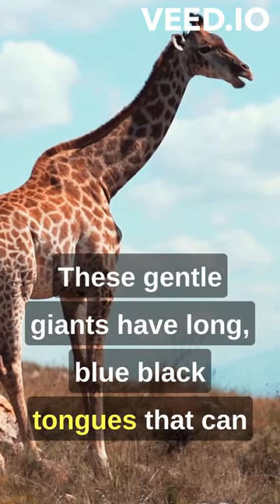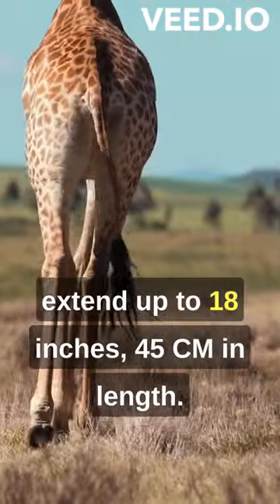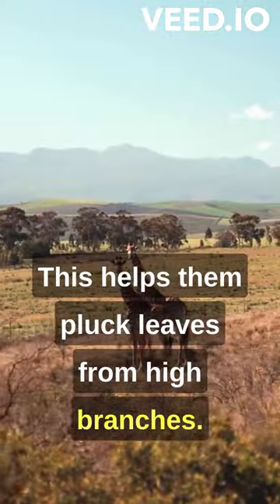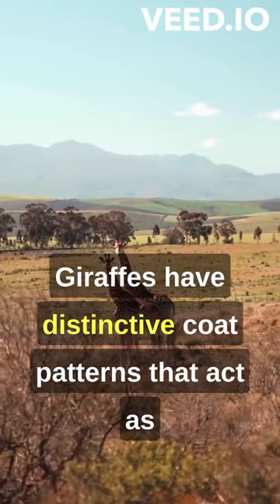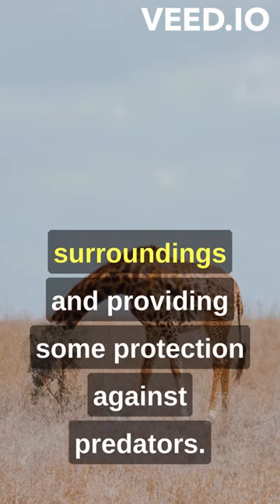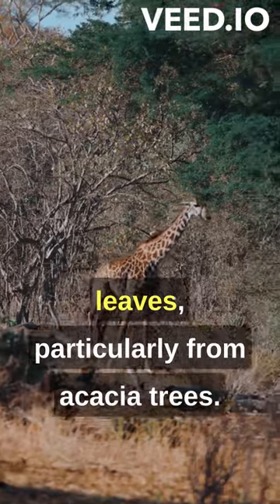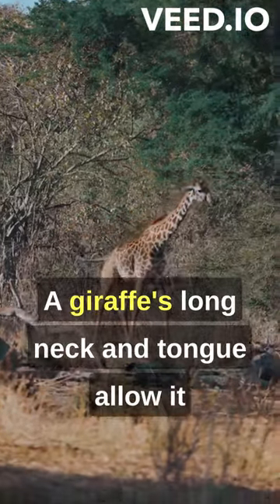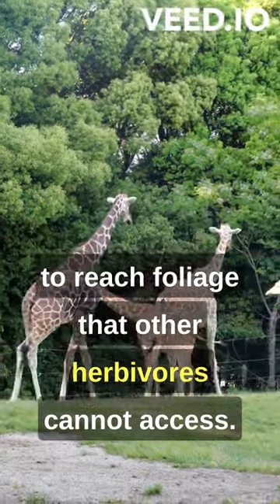Facts you might not know about...giraffes